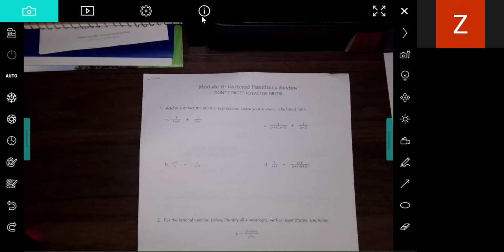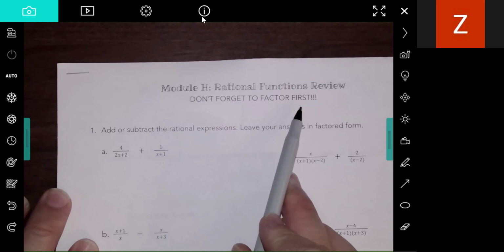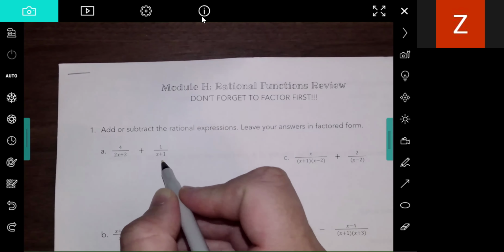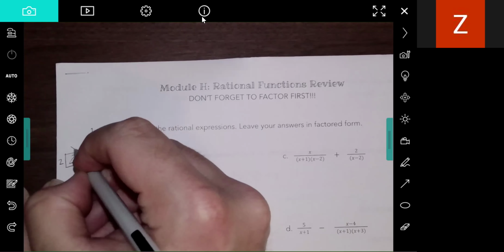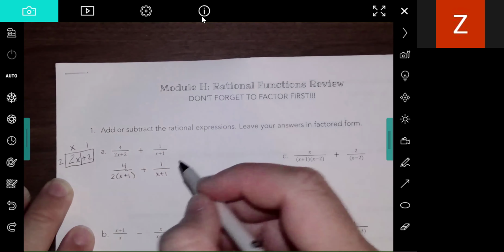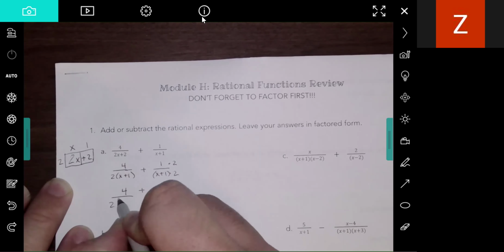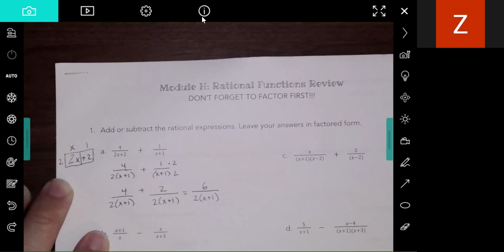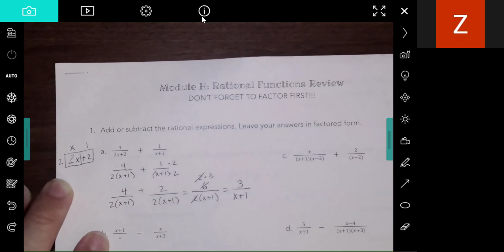Fall 2024 - Math 3 - Rational Functions Review